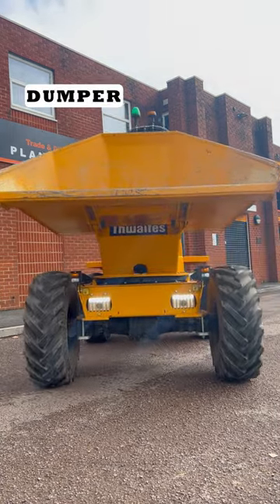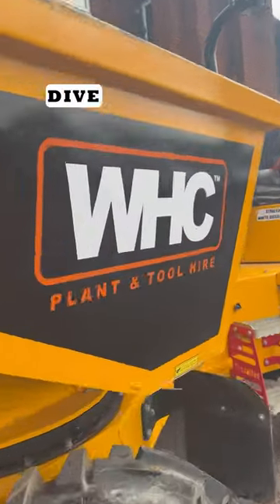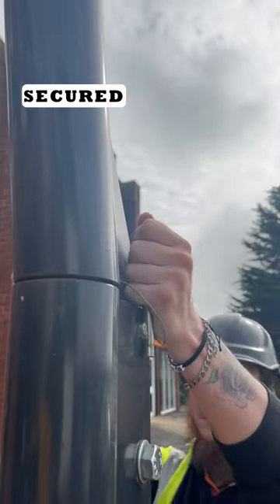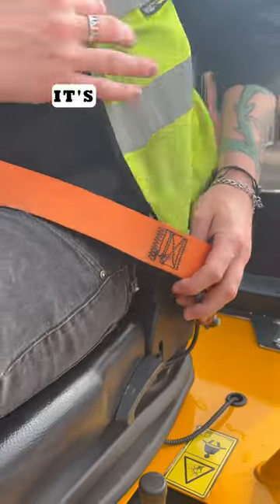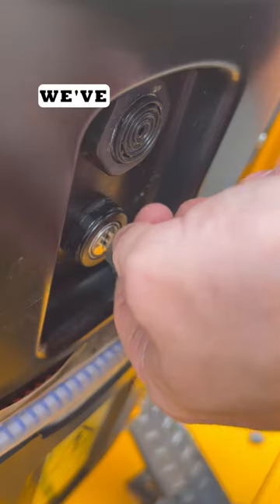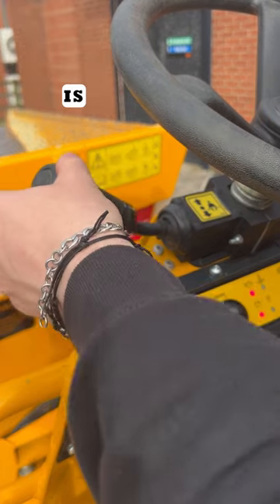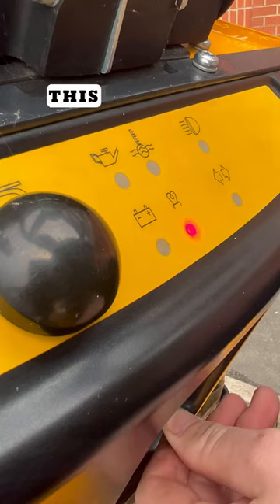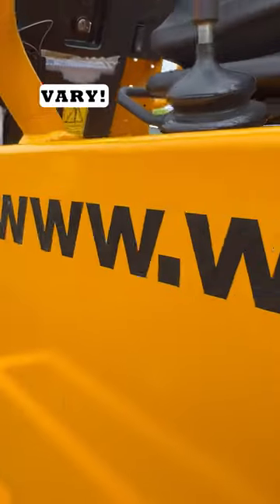💯Avoid these 5 common problems when starting and operating a dumper. 💯tipsandtricks